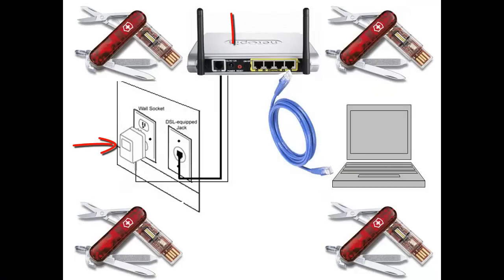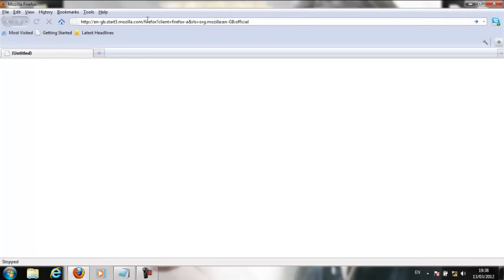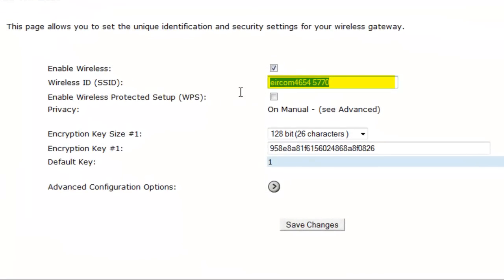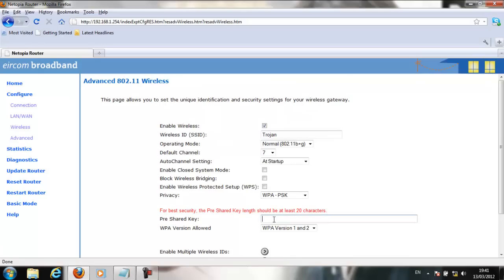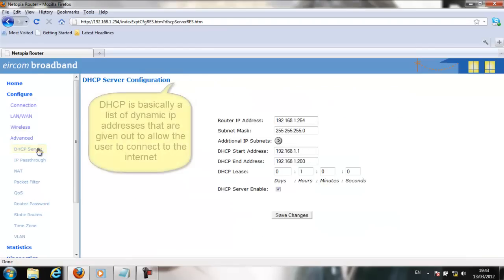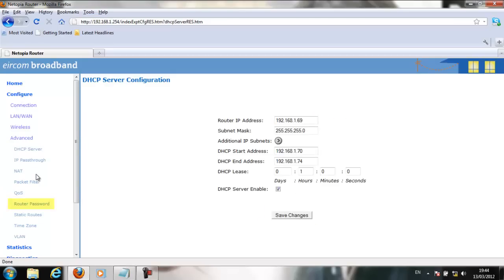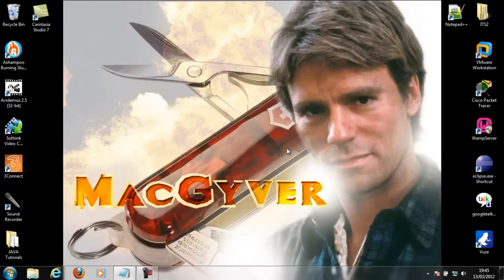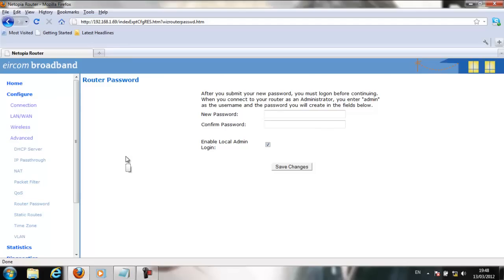How to Configure Some Security Settings on an Eircom Router